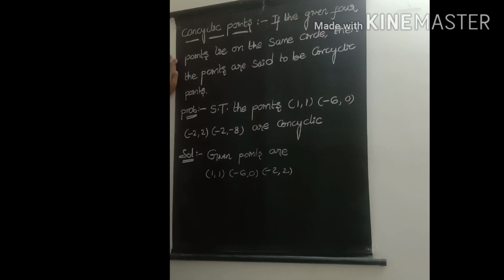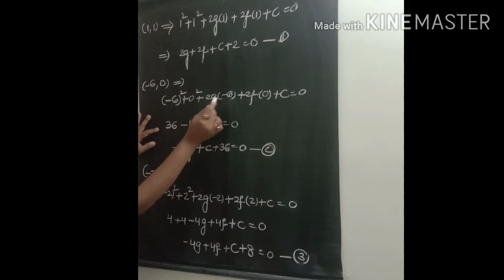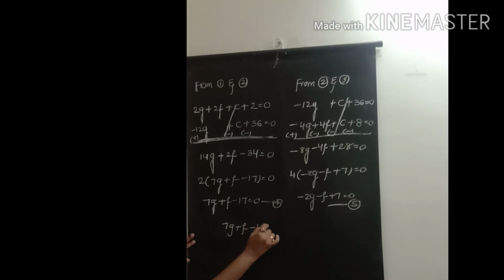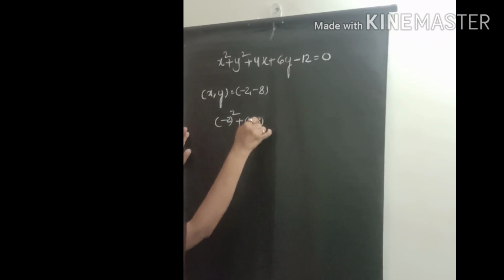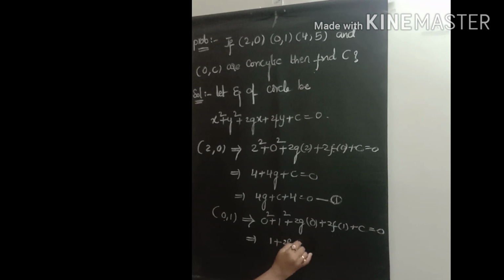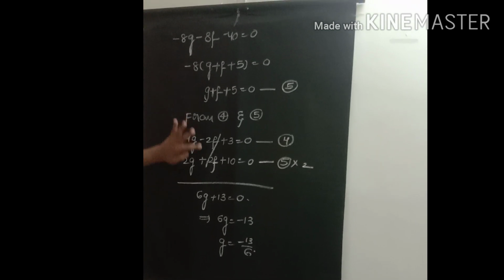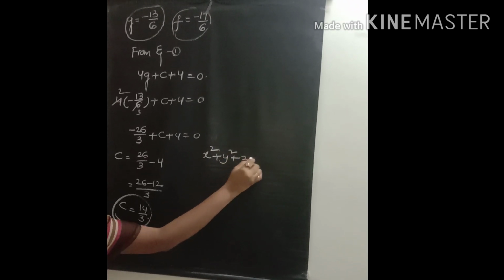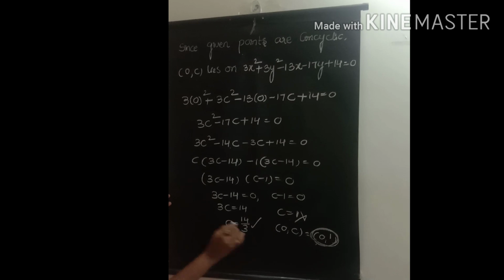inter2ndyearcircleschapter Inter 2 nd yr MATHS 2B,,CIRCLES,,Part~7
Class by SENIOR IIT FACULTY
               Inter 2 nd yr MATHS 2B
                         CIRCLES
                         Part~7